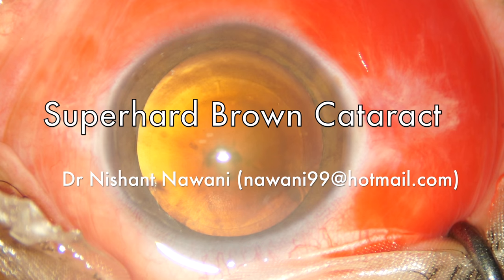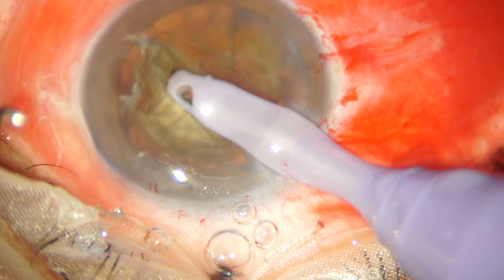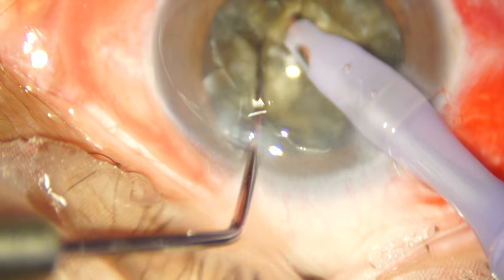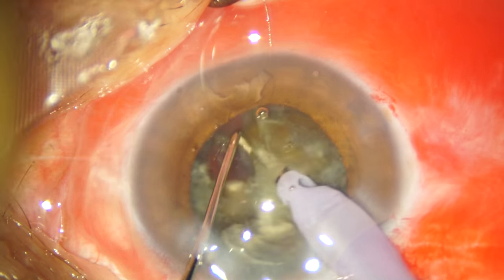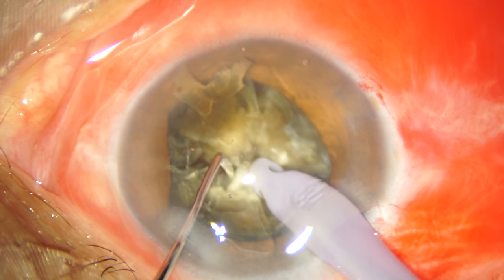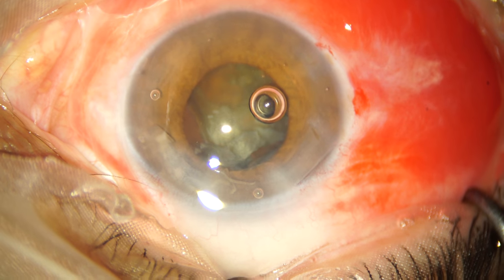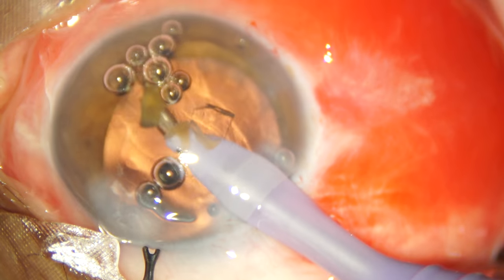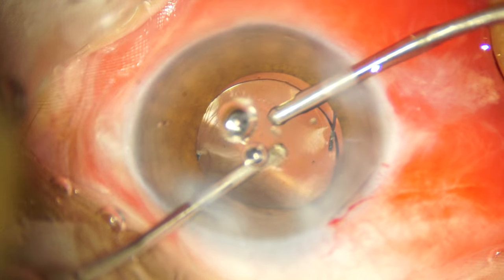Superhard Brown Cataract with 32.0 mm Axial Length ! (Grab a cup of Coffee and Watch)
Phaco Machine used: Alcon Laureate
Chop Settings:
Phaco Power - 70% (linear)
Power Modulation - 10 PPM, 50% on time
Vacuum - 425mmHg (Fixed)
Flow Rate - 36cc/min (Fixed)

DisCoVisc Reference:

Article: DisCoVisc versus the soft-shell technique using VISCOAT and PROVISC in Phacoemulsification: Randomised Clinical Trial
Journal of Cataract and Refractive Surgery, Volume 34, Issue 7, July 2008,Pages 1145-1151